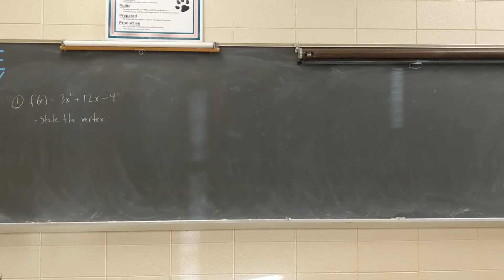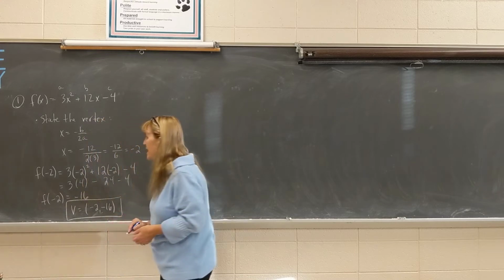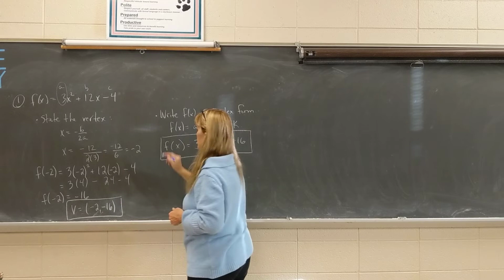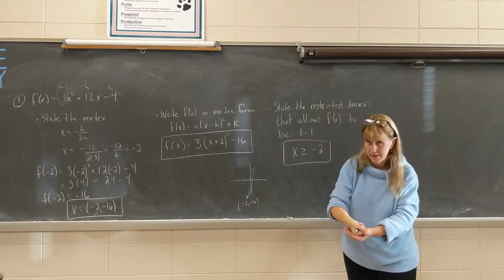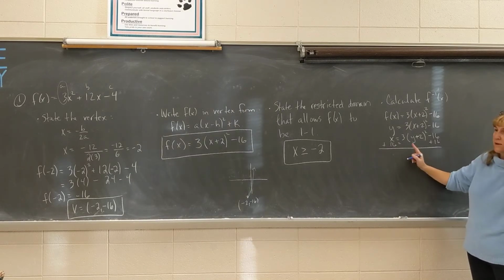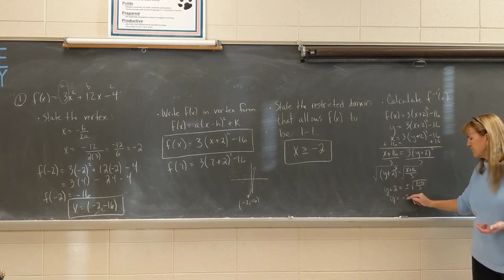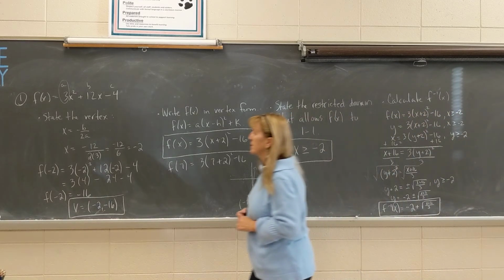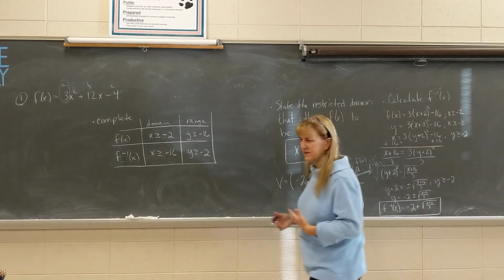Inverse Function Classwork Example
Given a quadratic function in standard form, calculate the vertex, switch f(x) into vertex form, state the restricted domain of f(x), calculate f-inverse(x) and complete a chart with the domain and range of both f(x) and f-inverse(x).